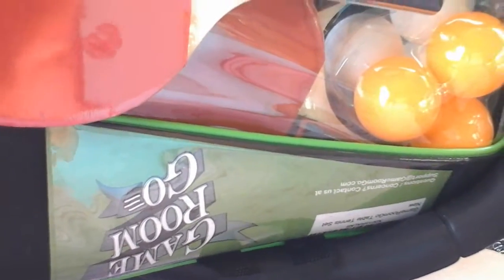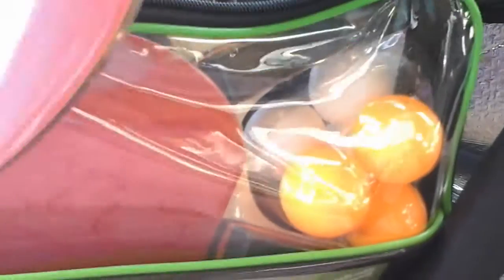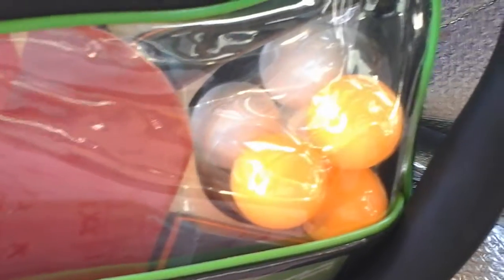My ping-pong kit review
I seen this at a great price and had to have it for my kids for christmas. I know when I was younger ping-pong was one of my favorite games.
I can see the kitchen table being made into a ping-pong table and here come the competitive  attitudes.
I was never any good but my kids might be. You never know, this can be their new favorite  game to play.
If you would like to try this out for yourself you can get it